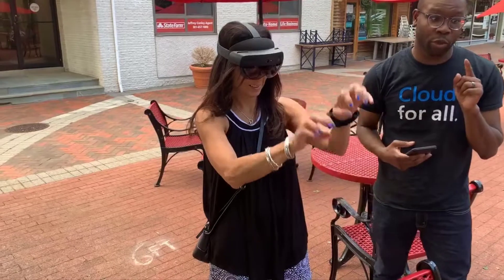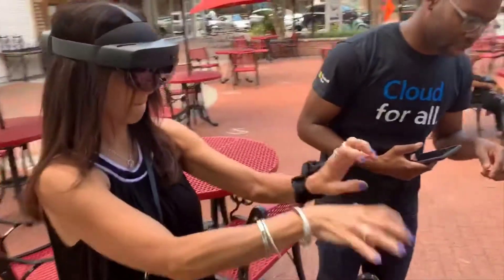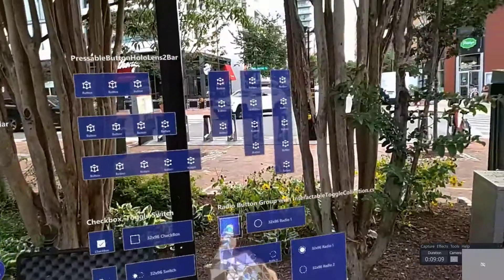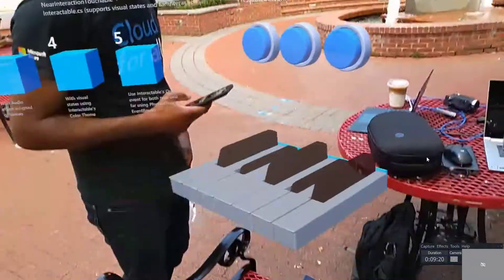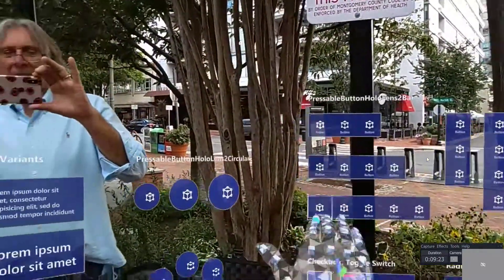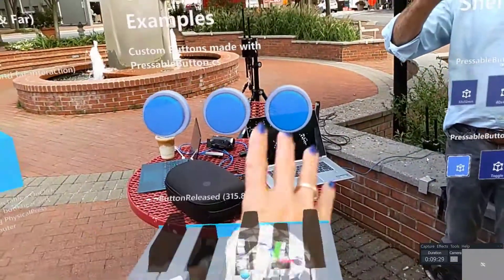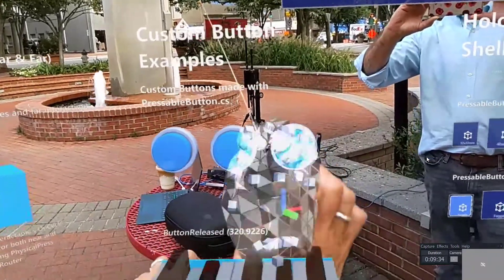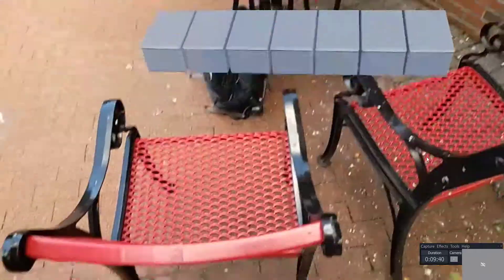HoloLens 2 over Mesh in a Park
Outdoor testing with MicroSoft HoloLens 2 over Rajant mesh

For edge processing the HoloLens 2 is better in every way from the first generation. It is more comfortable, it has a much larger field of view, and it’s better able to detect real physical objects in the room or outdoors. It features new components like the Azure Kinect sensor, an ARM processor, eye-tracking sensors, and an entirely different display system. It has a couple of speakers, the visor flips up, and it can see what your hands are doing more accurately than before. There is an 8-megapixel front-facing camera for video conferencing, it’s capable of full 6 degrees of tracking, and it also uses USB-C to charge.

When used with mesh communications it can reach areas where LTE, satellite and Wi-Fi fail on their own.